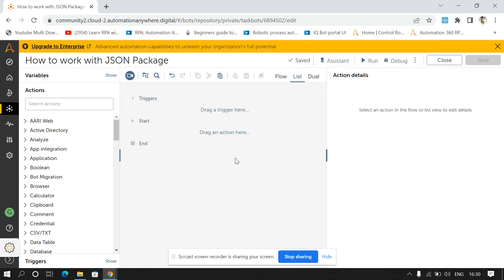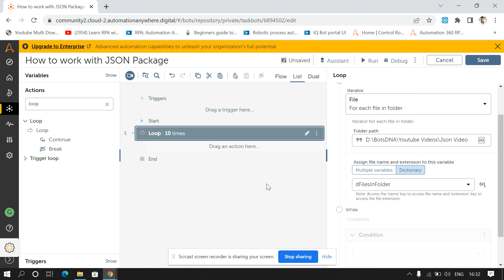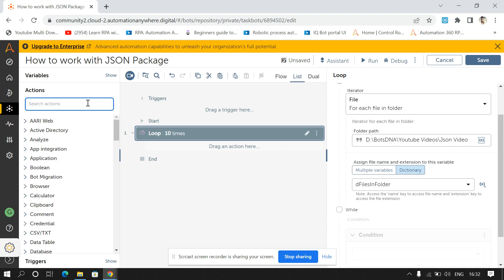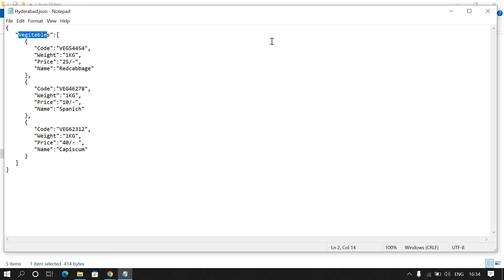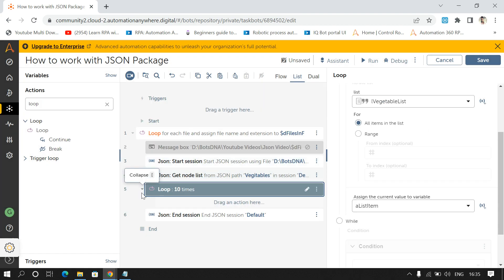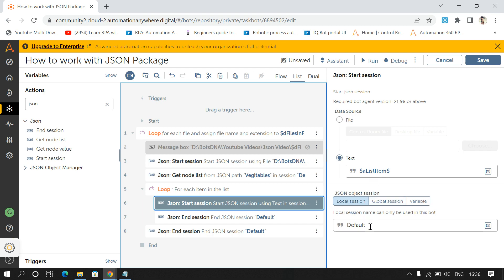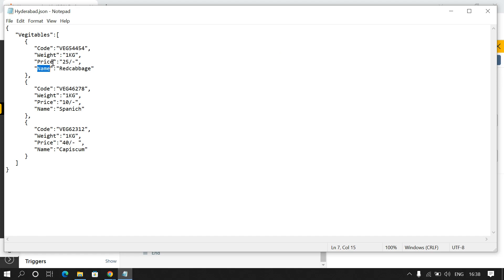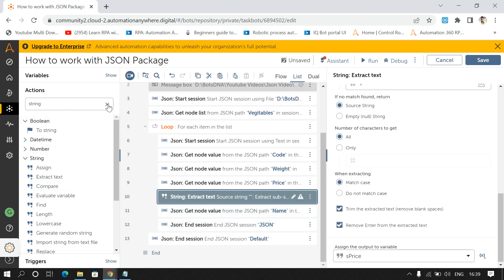How to use JSON package in Automation Anywhere | Automation A360.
In this video you will learn how we can use JSON package to read the data from different JSON files.